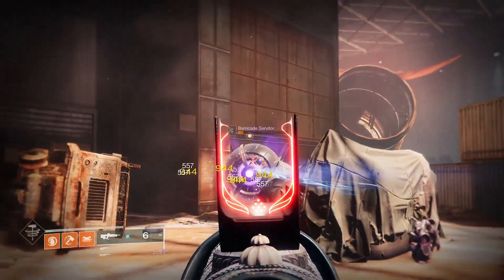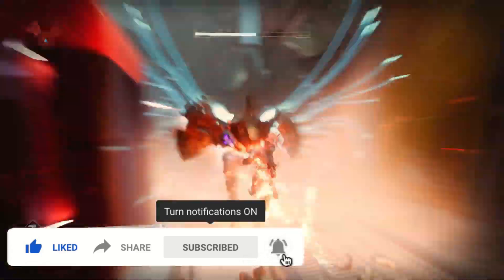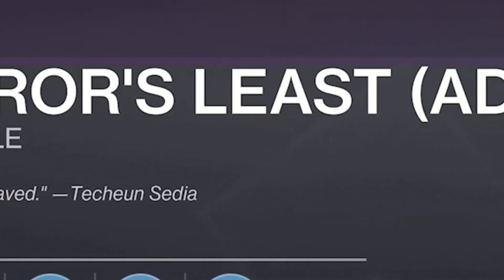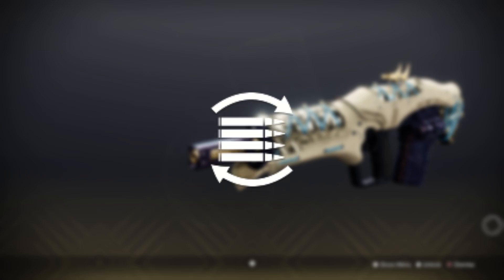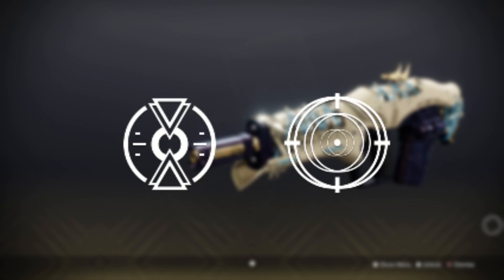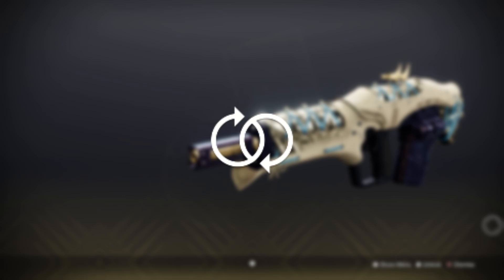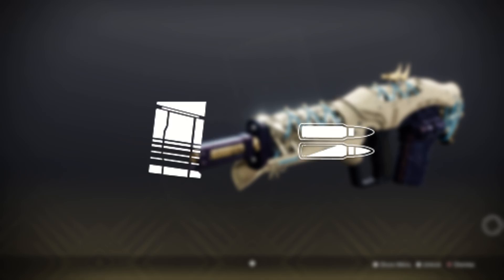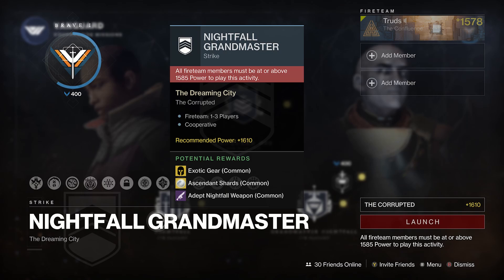Horror's Least Adept God Roll Farm This Week - Destiny 2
The fan favourite Horror's Least Pulse Rifle is back this week in Destiny 2, with the Adept Horrors Least available from the Grandmaster Nightfall this week in the Corrupted GM on the Dreaming City. In this video we take a quick look at the best perks for Horrors Least and the God Roll you need to farm for in the Nightfall this week to get the Best Adept Pulse Rifle in Destiny 2 for Season of the Haunted in Season 17.

- its_Truds